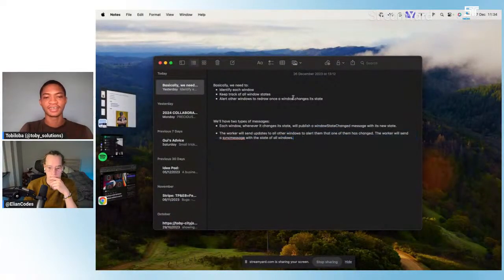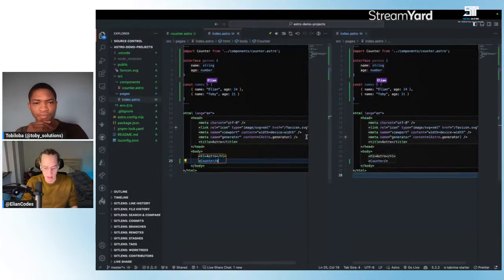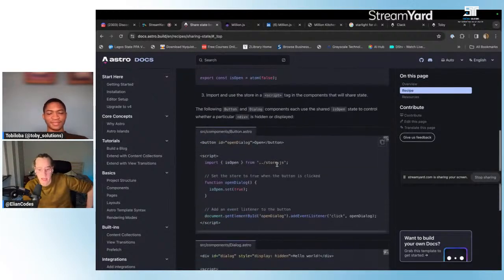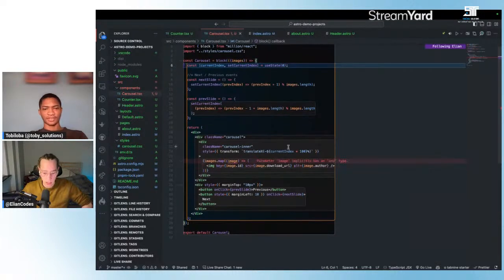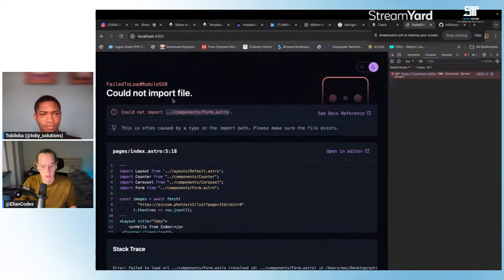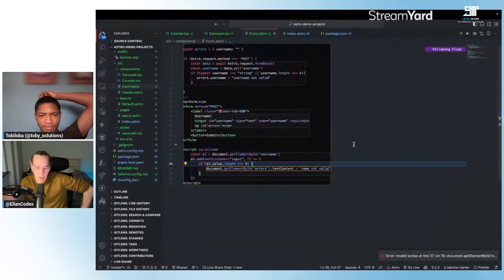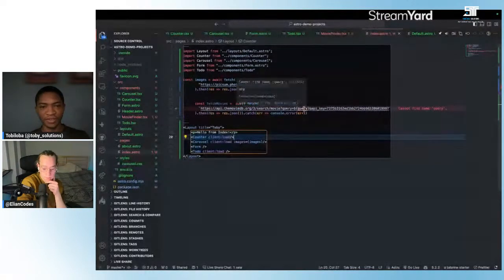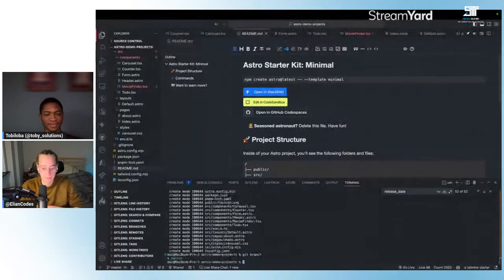Exploring Astro And Million: With 5 projects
Catch Elian and Tobiloba on the 27th as they will be live-streaming their experience building 5 demo projects with Astro and adding Million just to test stiff out!!!

Also, Tobiloba will be building with Astro for the first time during the stream, so, this should be fun. Don't miss it!